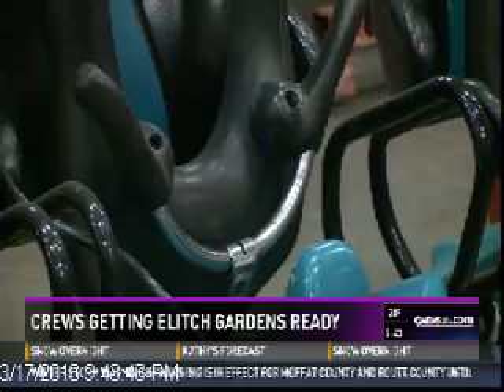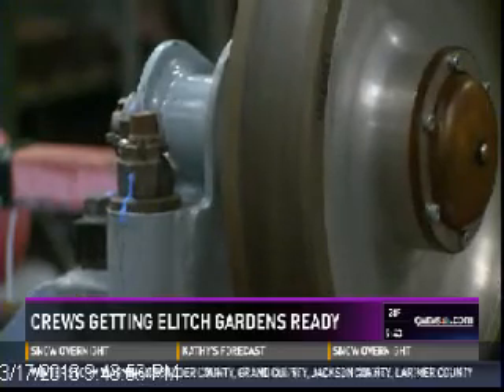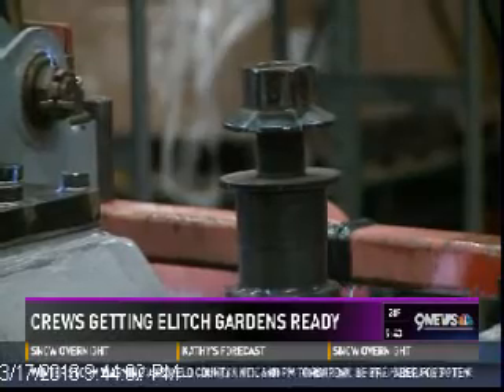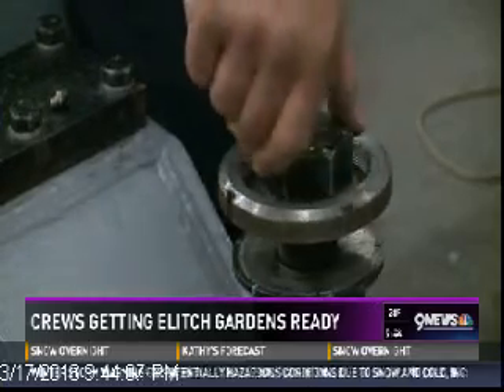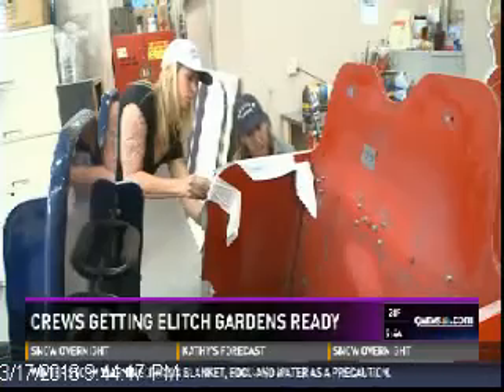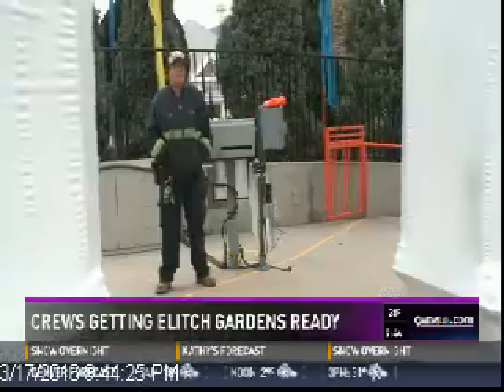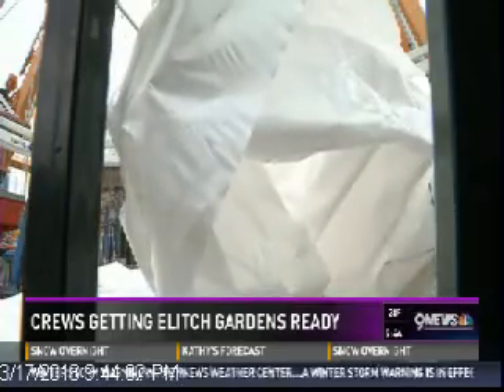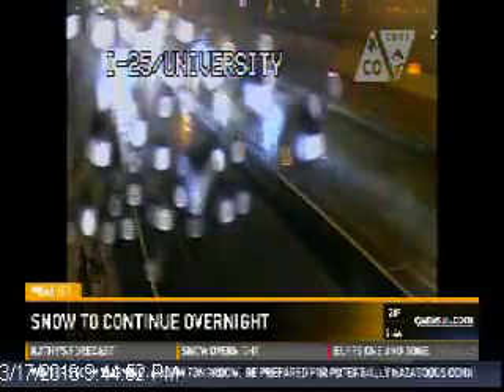Getting Elitch Gardens Ready for Summer with 9News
Crews Getting Elitch Gardens Ready for Summer with 9News on 3/17/2016

Elitch Gardens offers rides, shows and attractions for all ages. With two new rides for the 2017 season, soar 17 stories at 50mph on the Star Flyer & plunge down Mega Wedgie at 40mph.

Follow Elitch Gardens on Social Media!